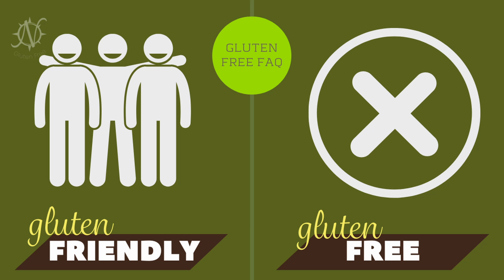Gluten Friendly vs Gluten Free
What does "Gluten Friendly" mean?